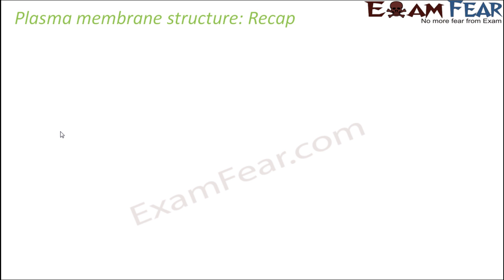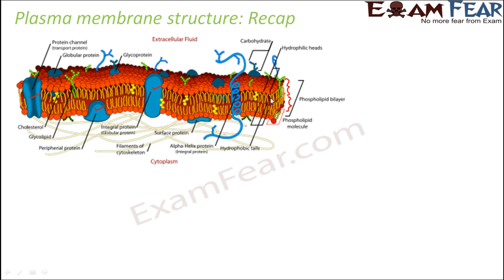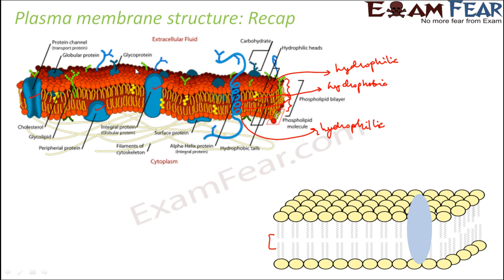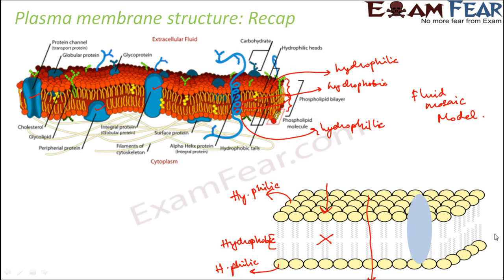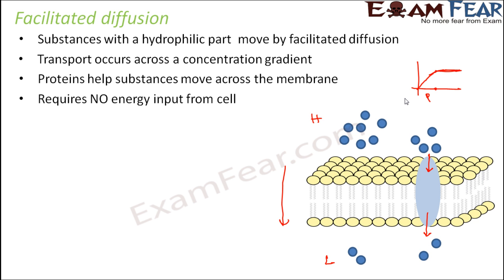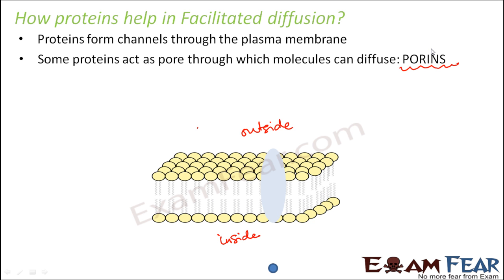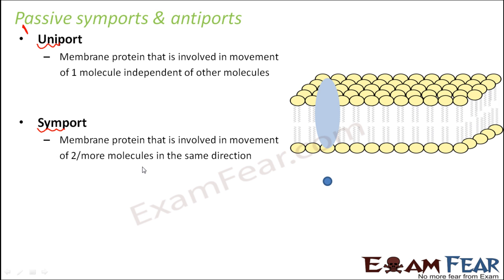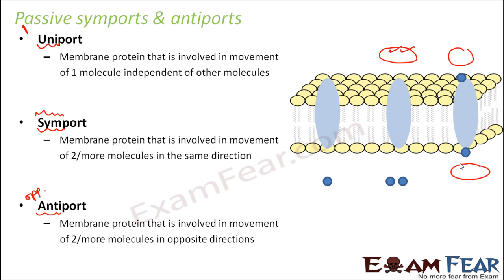Biology Transport in Plants part 4 (Facilitated diffustion) CBSE class 11 XI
Biology Transport in Plants part 4 (Facilitated diffustion: antiport, symport, uniport) CBSE class 11 XI